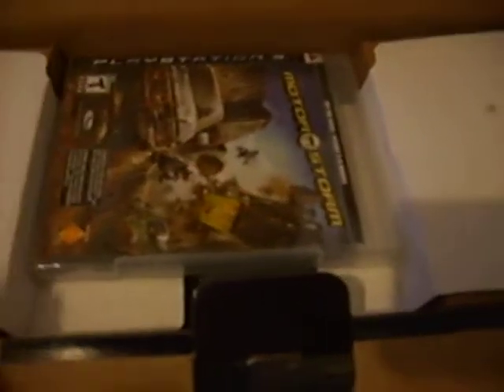80GB PS3 unboxing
unboxing 80gig ps3 with motorstorm.